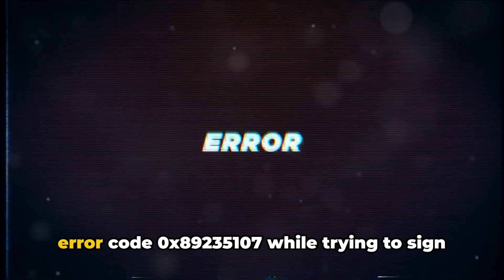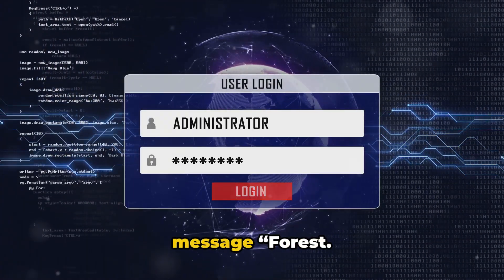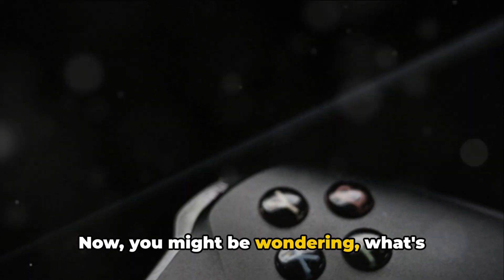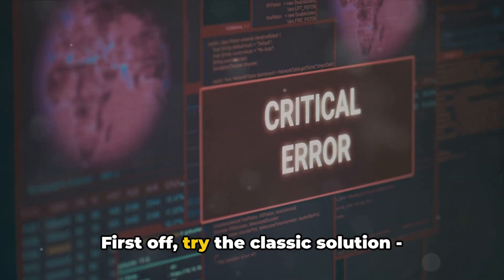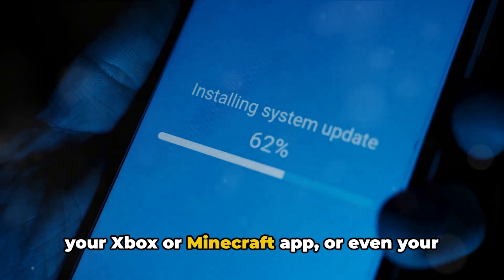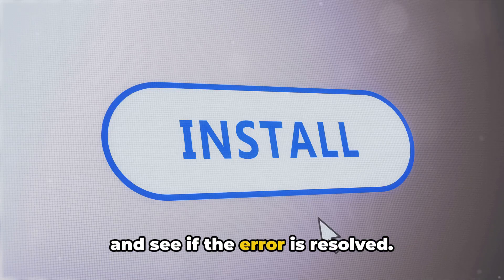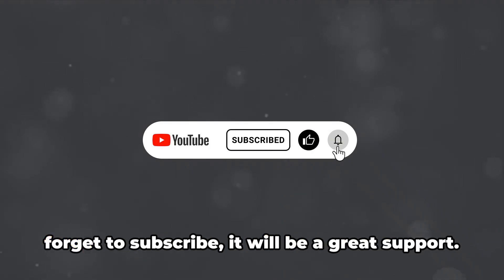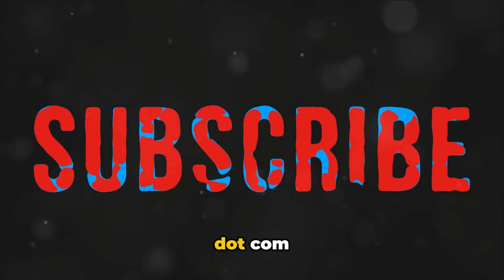How To Resolve Minecraft Launcher & Xbox App Error 0x89235107?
Struggling with the Minecraft Launcher & Xbox App Error code 0x89235107? We've got you covered! In this video, we dive into effective solutions and known fixes to get you back into your game seamlessly. Follow our step-by-step guide to troubleshoot and resolve this frustrating error. Whether you're a seasoned gamer or new to the world of Minecraft and Xbox, these tips will make sure you spend less time fixing and more time playing.

OUTLINE:

00:00:00 Untitled Chapter
00:00:08 Introduction to Error Code 0x89235107
00:00:43 Troubleshooting Steps
00:02:12 Conclusion and Encouragement